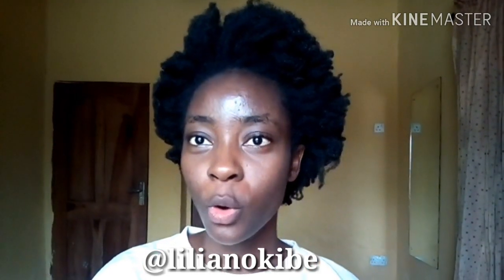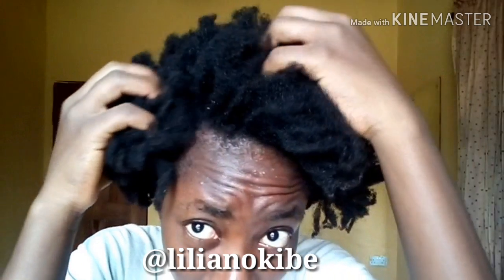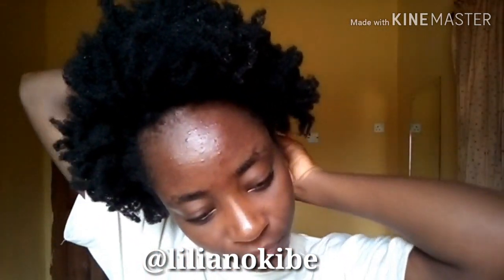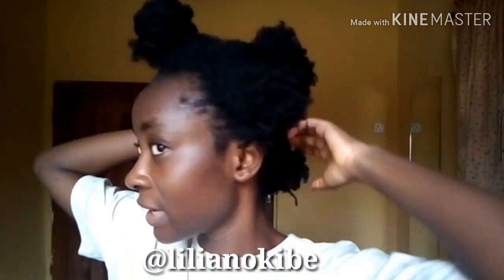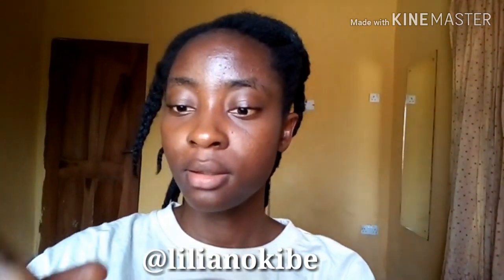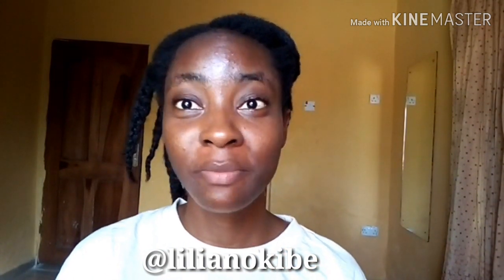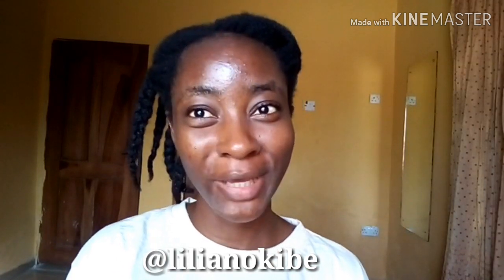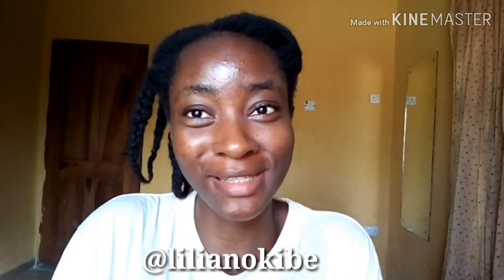How I Detangled My 4c Hair After Wearing a Wash and Go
Procedure for making the okra gel:

1. Slice 10 large okra bulbs and add 500ml of water.
2. Bring to boil.
3. Reduce heat and cook for 10mins.
4. Allow to cool and strain to collect the gel from the chaff.